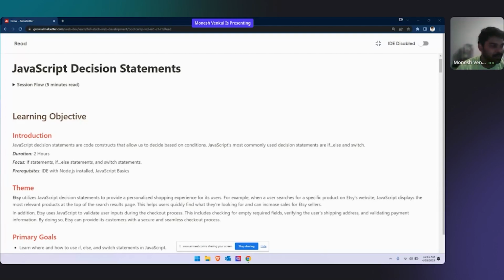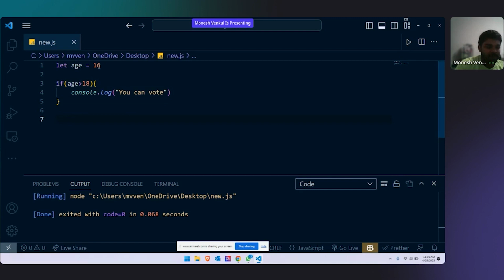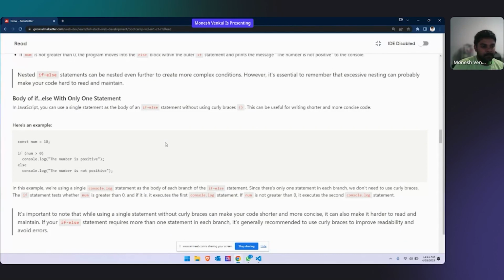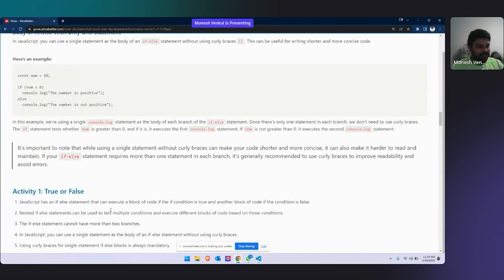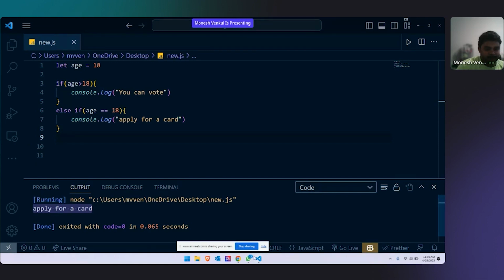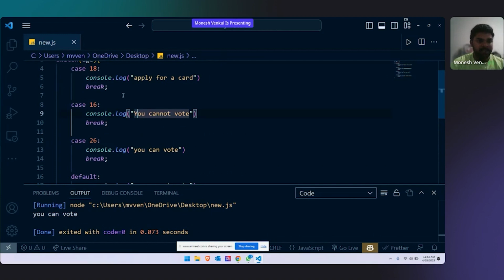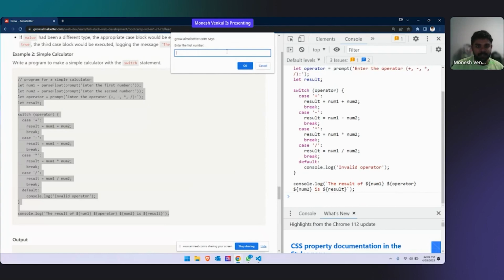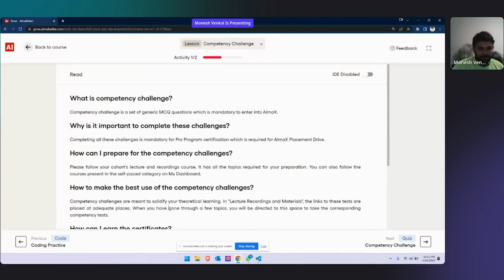JavaScript Decision Statements VIDEO 1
Introduction
JavaScript decision statements are code constructs that allow us to decide based on conditions. JavaScript's most commonly used decision statements are if...else and switch.
Focus: If statements, if…else statements, and Switch statements.